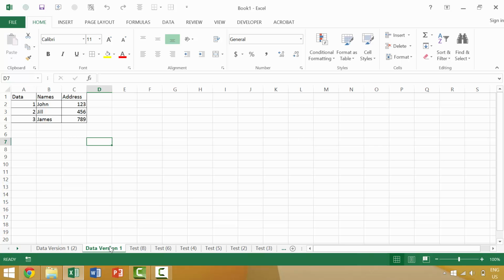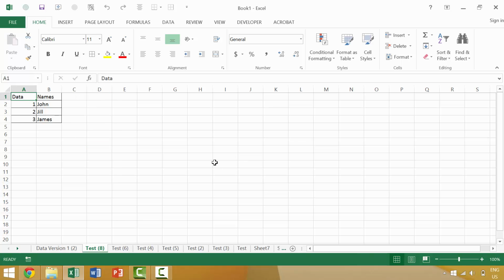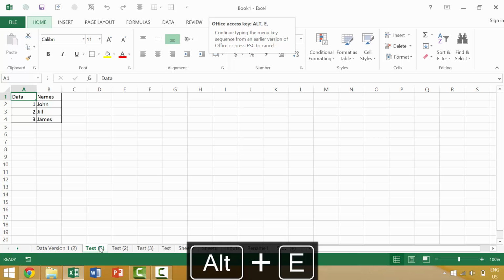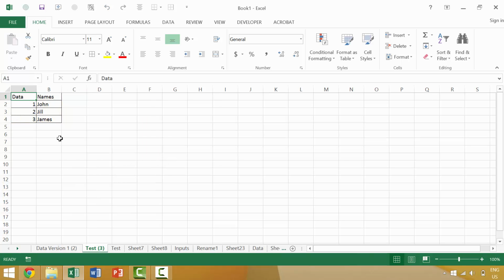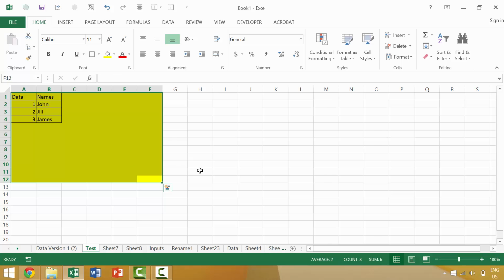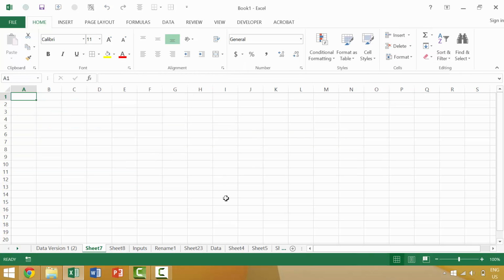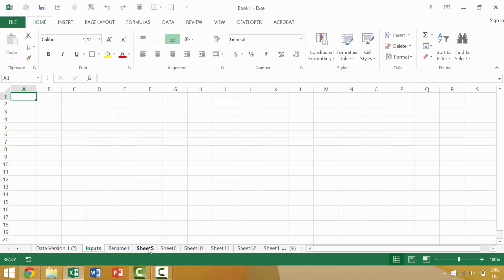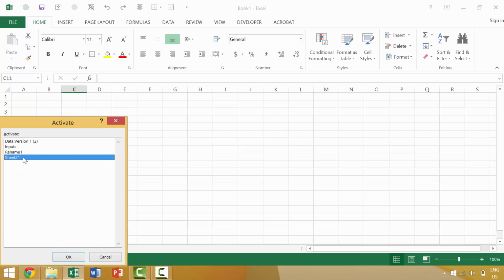Excel Tutorial #48: Deleting a Worksheet (Alt ... E ... L)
We’ll cover how to delete a worksheet in Microsoft Excel; we’ll three ways of achieving this, starting with the Microsoft Excel strategy of using the keyboard combination Alt ... E ... L.

Cheers,